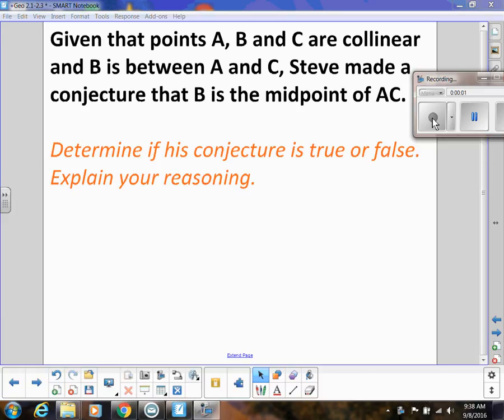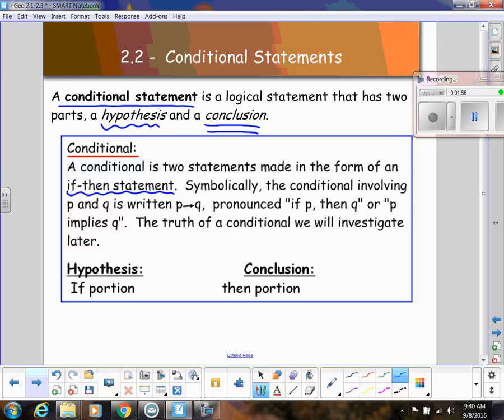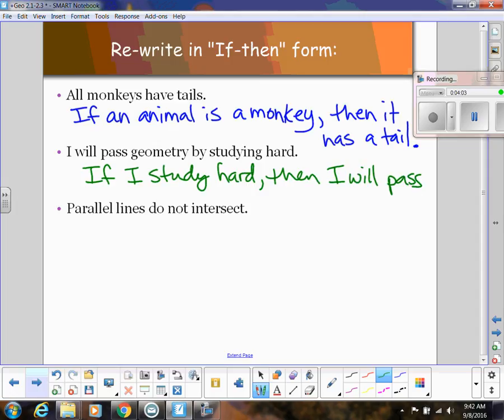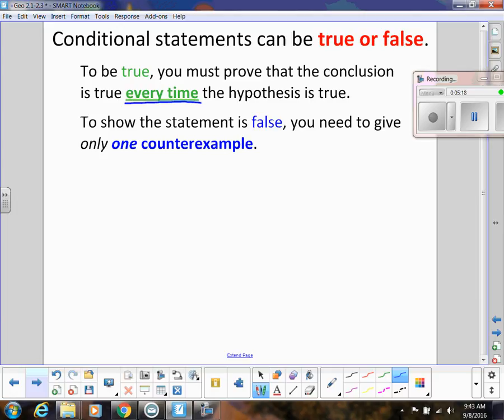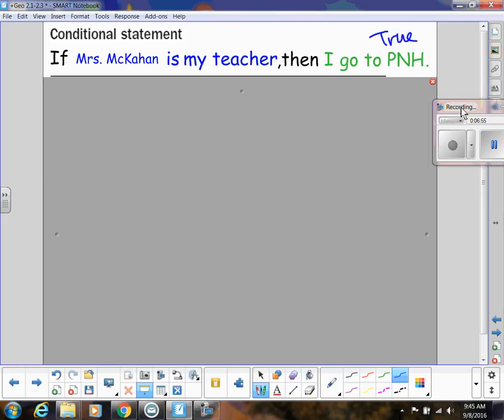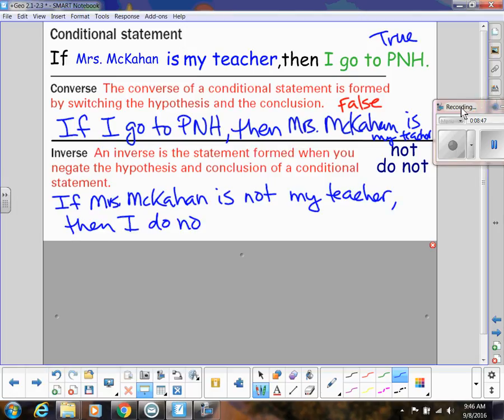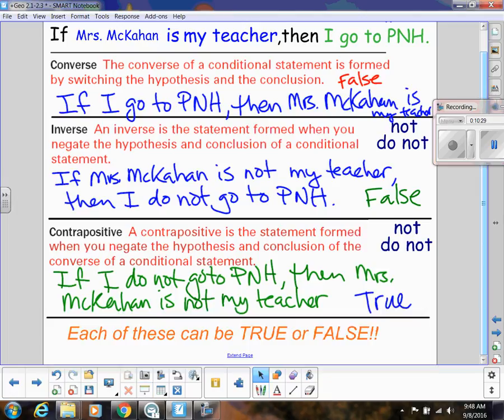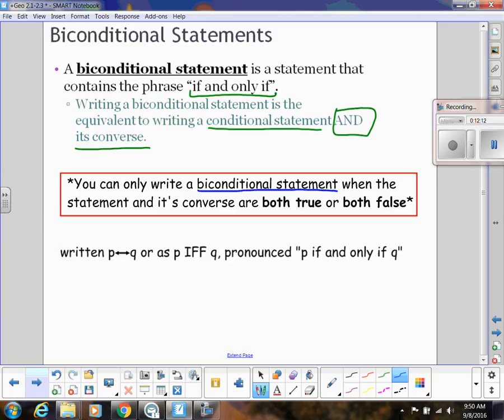Conditional Statements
Introduce the vocabulary used in basic logical statements including conditional statements, converse, inverse, contrapositive, and biconditional.